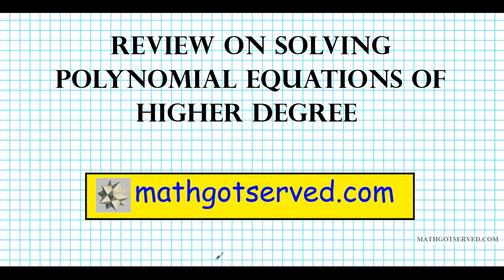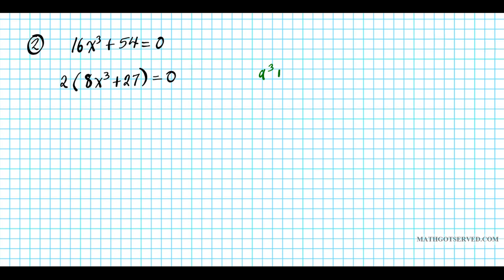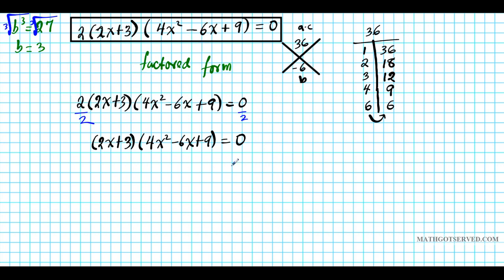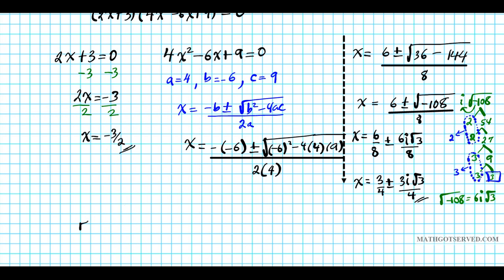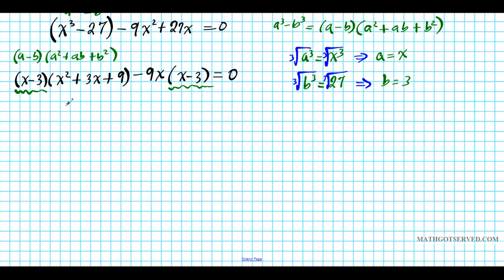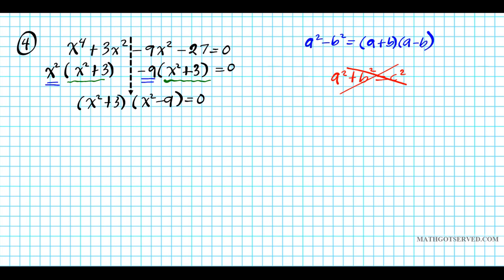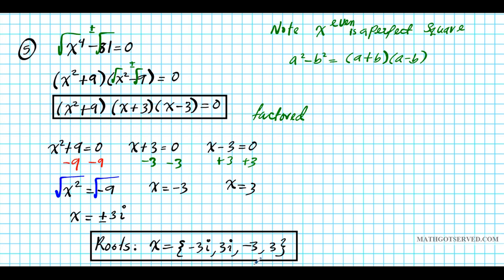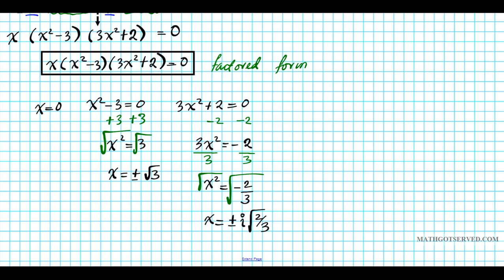Mixed Review solving and factoring higher degree polynomials algebra 2 common core precalculus honor